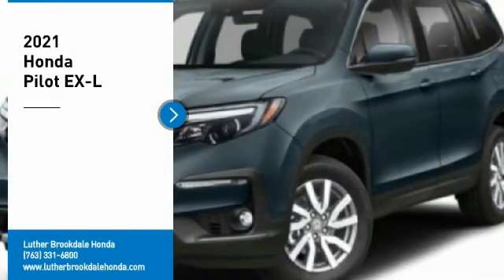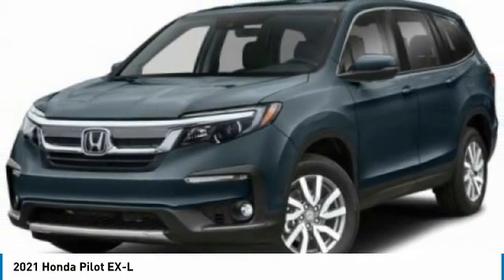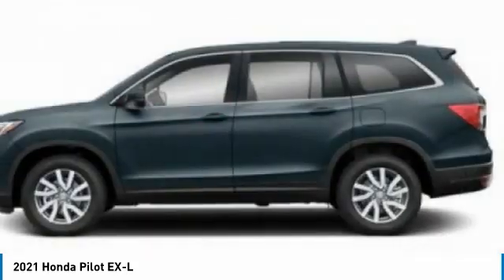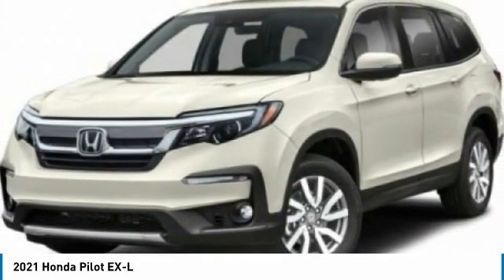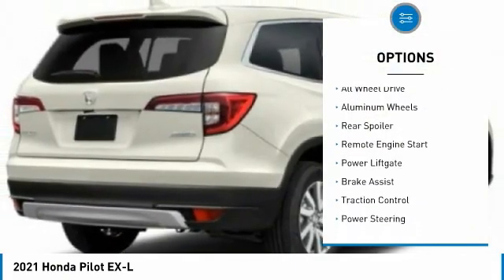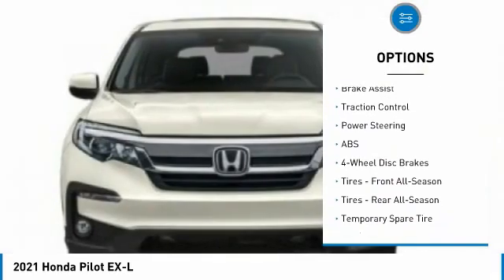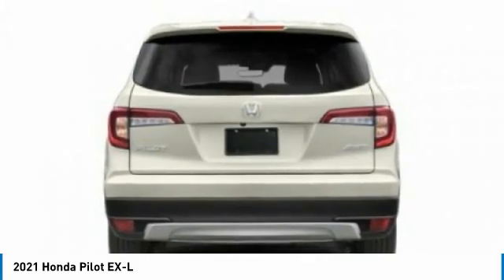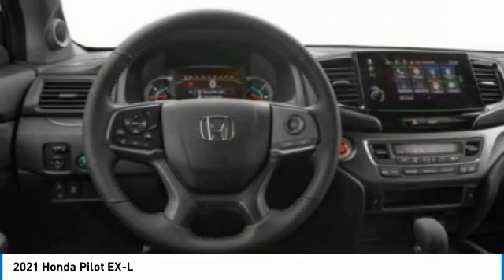2021 Honda Pilot Brooklyn Center,Maple Grove,Plymouth,Minneapolis 210624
2021 Honda Pilot EX-L

Don't miss this 2021 Honda Pilot. It's equipped with great features. You'll want to take this sport utility home. Make a great choice today.